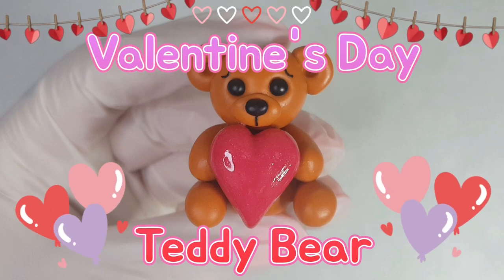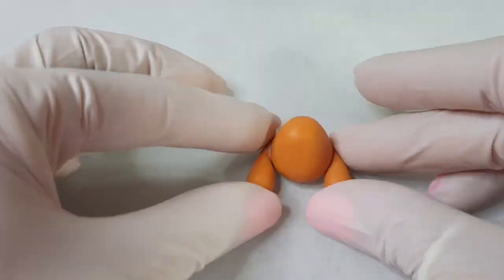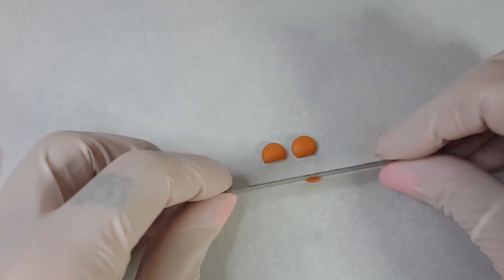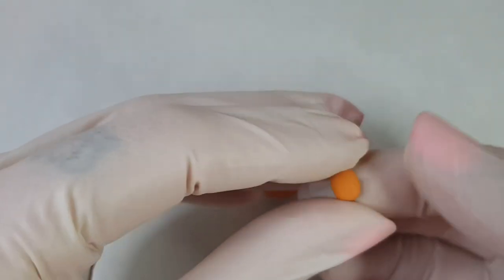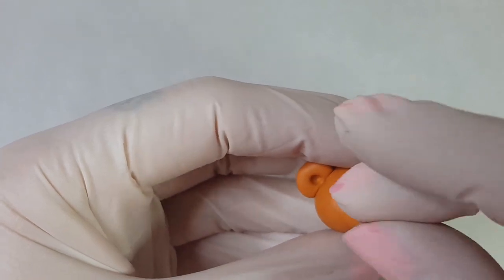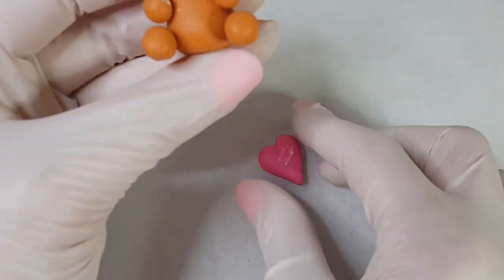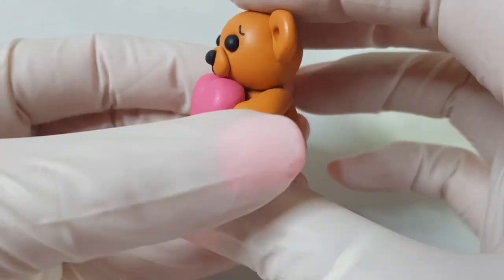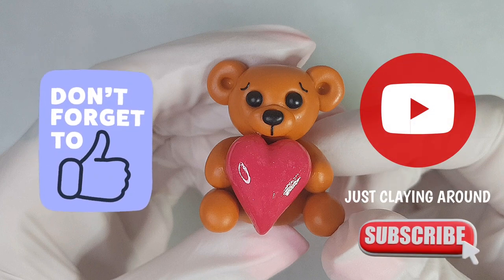Polymer Clay Valentine's Day Special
Hey everyone,

Thought I'd make a little Valentine's Day Special for this week's tutorials, and show you how to make this bear holding a heart 🧸💗

See below for the list of clay and tools I used to create this figurine.
CLAY-
Fimo- cognac
Fimo- Black
Fimo effect- Ruby Quartz

GLAZE-
Fimo gloss
UV resin (brand unknown)

TOOLS-
Rubber gloves
Knife
Dotting tool
Silicone tip tool
Needle tool